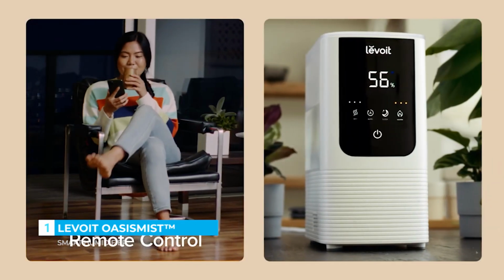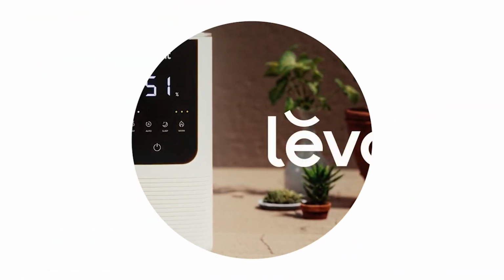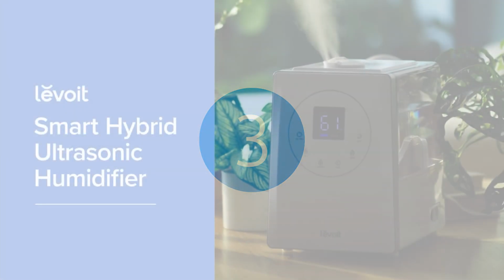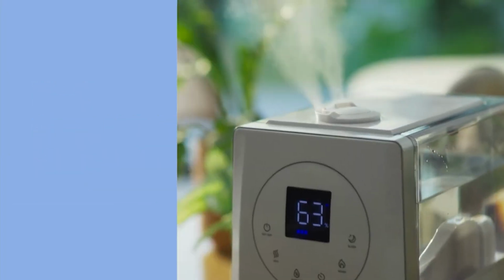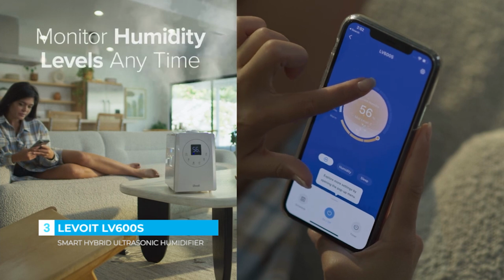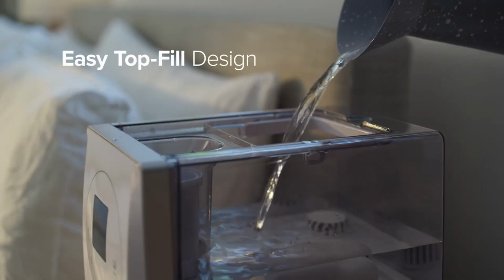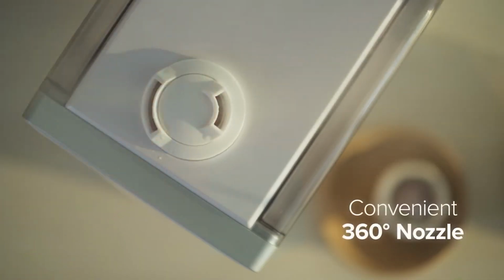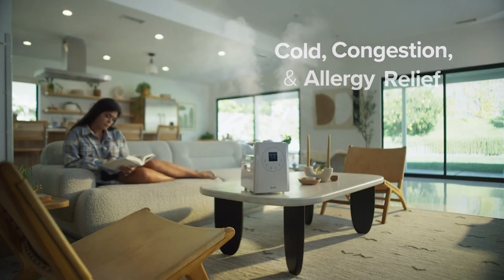5 Best Smart Humidifier in 2024 | Top Hybrid Humidifiers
Discover the top 5 smart humidifiers of 2024 in our latest video! We dive into the best hybrid humidifiers that combine advanced technology with exceptional performance. Whether you're looking to improve your home's air quality or create a more comfortable living space, these humidifiers have got you covered. Join us as we explore their features, benefits, and what makes them stand out this year!

Products Links and Details:
1). 00:02 - Levoit OasisMist™
2). 00:53 - Dreo HM311S
3). 01:33 - Levoit LV600S
4). 03:11 - Duux Beam Mini
5). 03:49 - Smartmi Humidifier 2